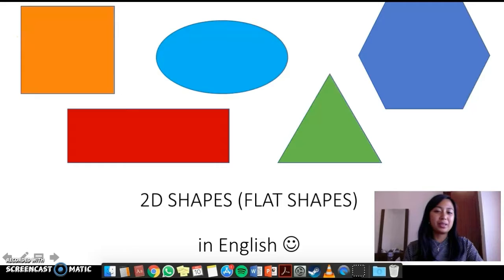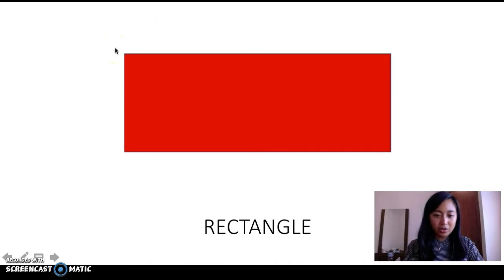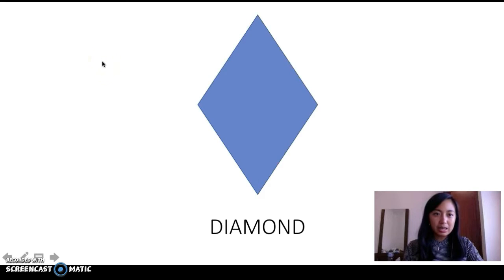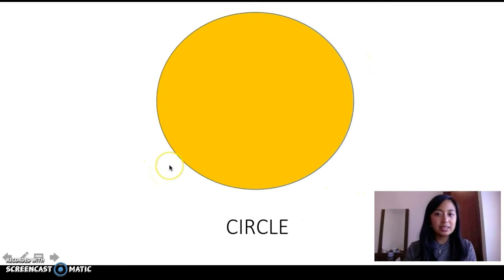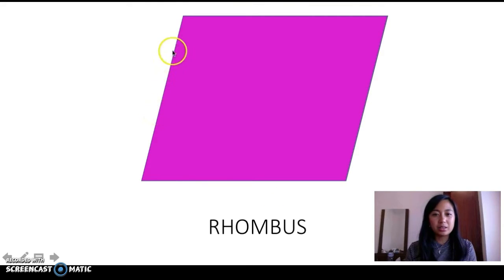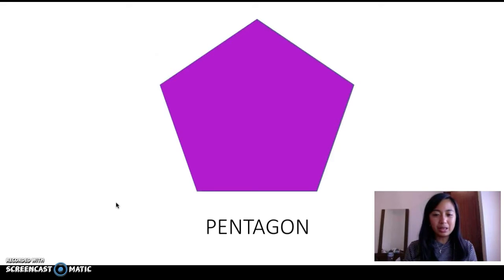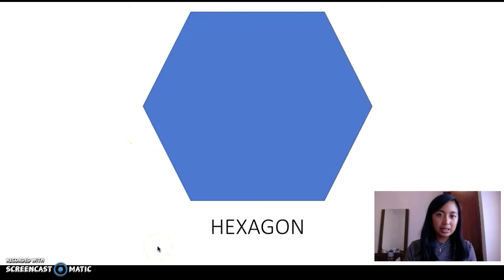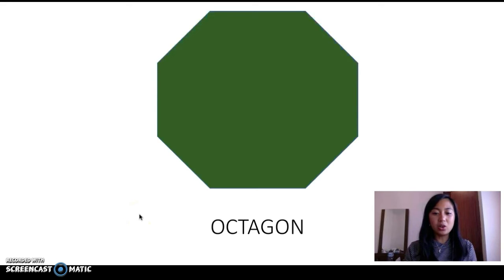Shapes. 6th Grade. Ceip San Juan Bosco